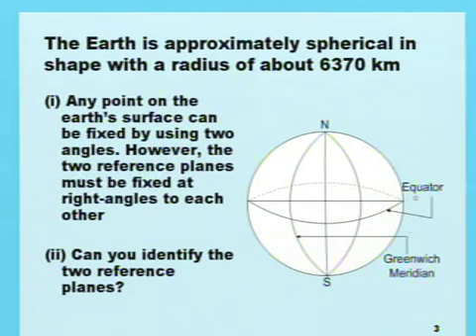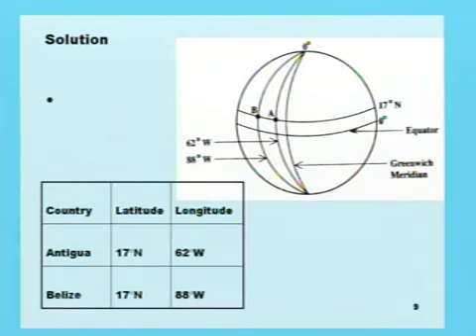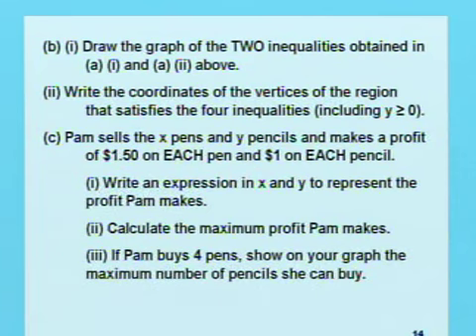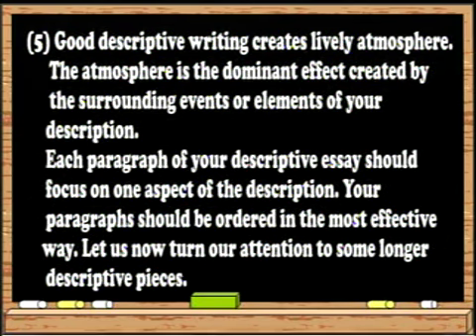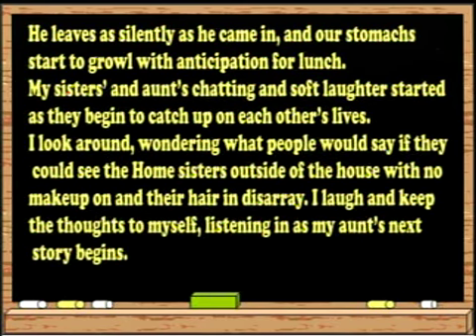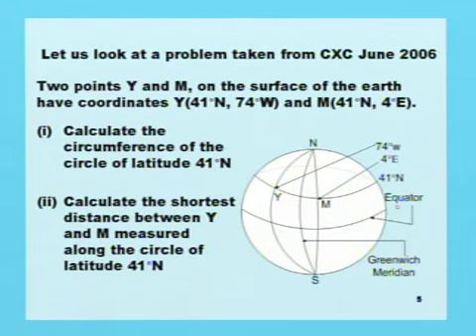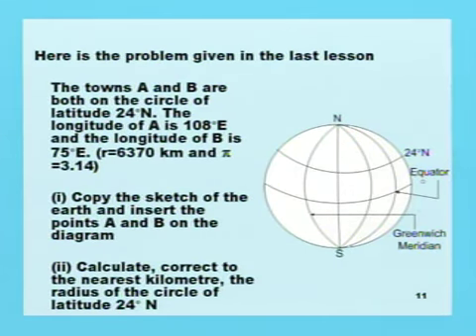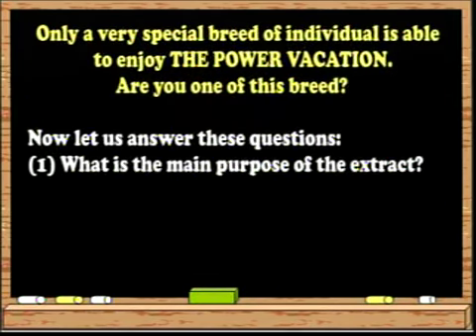CXC IN FOCUS Maths & English DVD No. 19, Lessons 39 and 40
1.  (a)  Mathematics, Lesson 39 - EARTH GEOMETRY: Latitude and Longitude
(b)  English, Lesson 39 - Descriptive Writing
2.  (a) Mathematics, Lesson 40 - EARTH GEOMETRY: Location of Places
(b)  English, Lesson 40 - PERSUASIVE WRITING: Advertisements